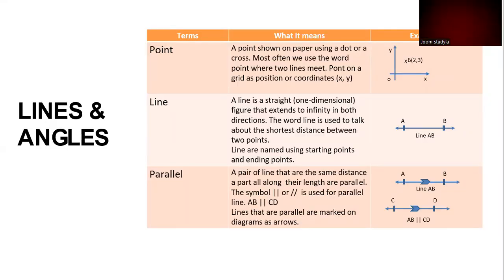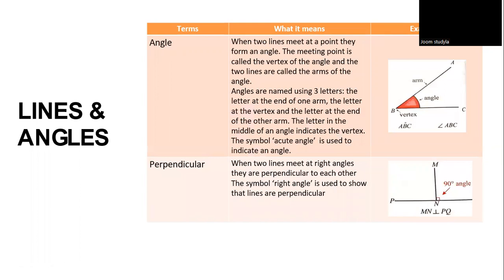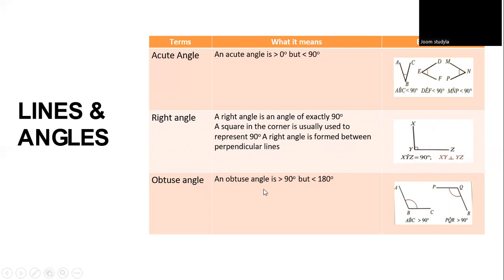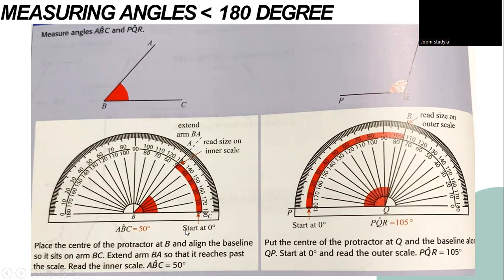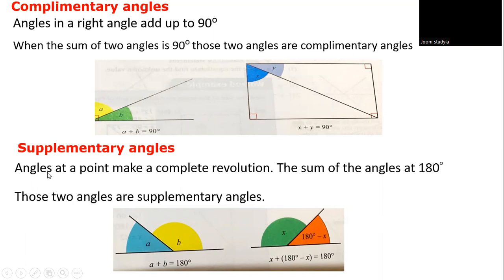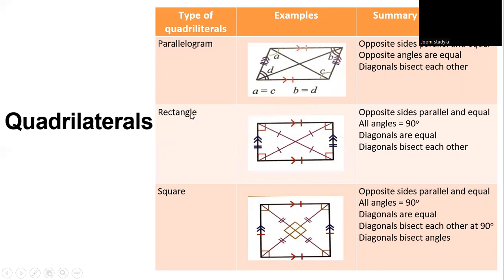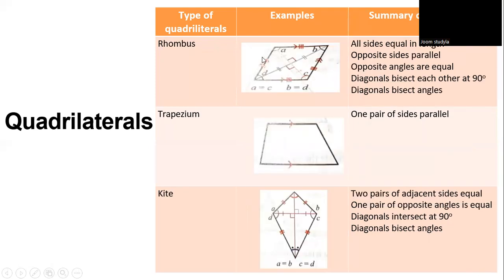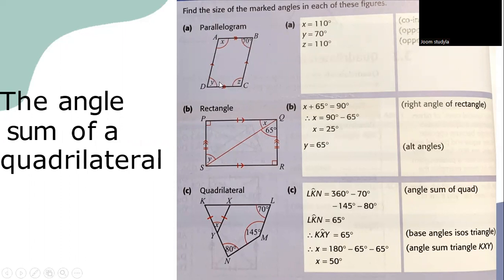Study Tips for IGCSE - Mathematics : Lines, angle & shapes